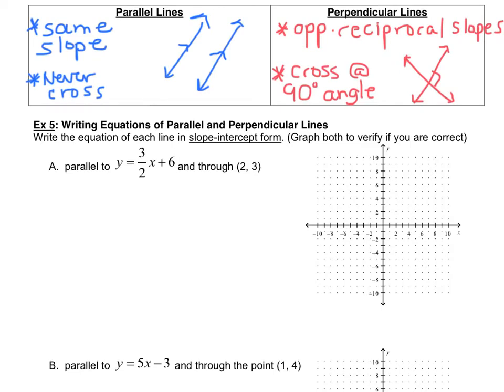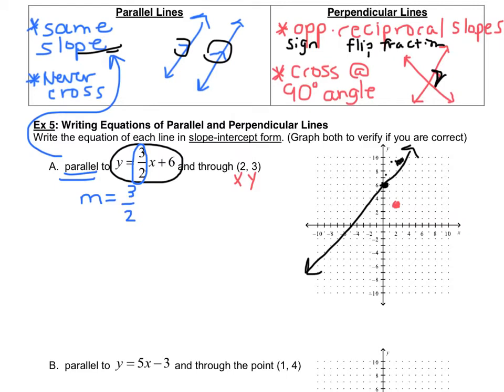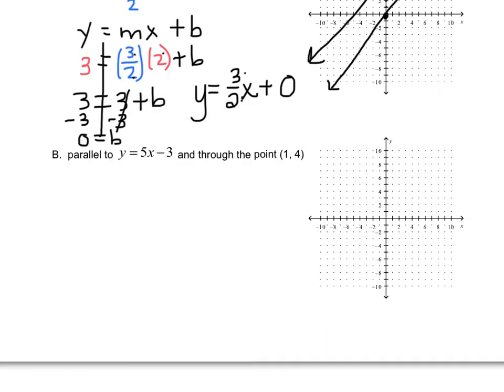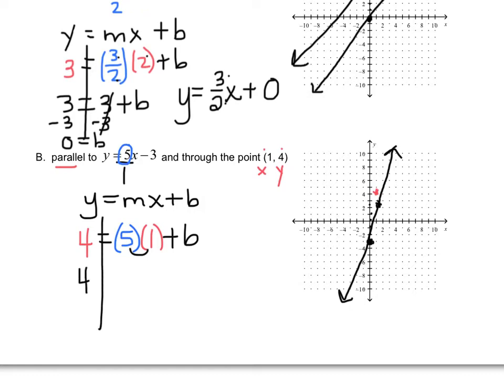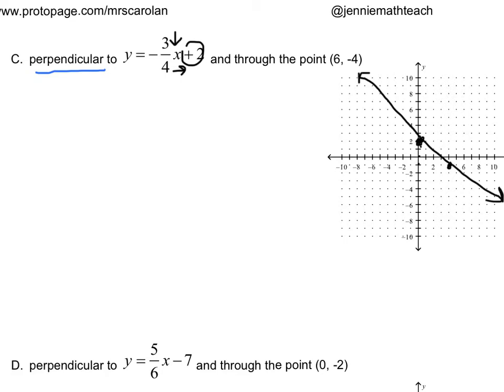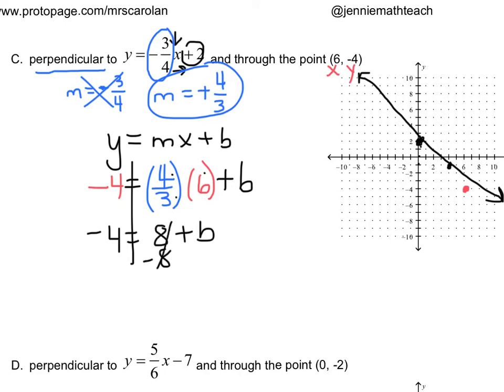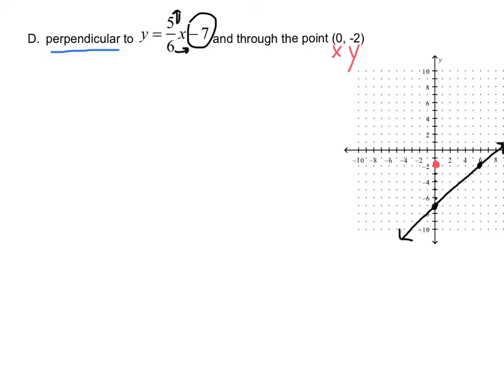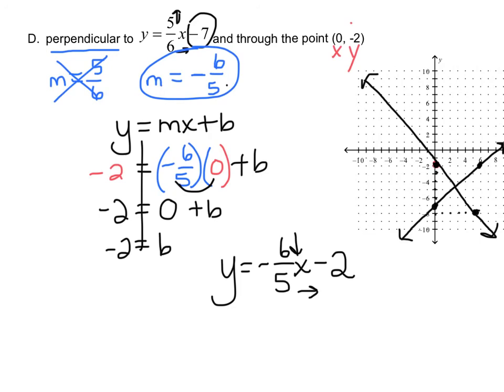2.4 Part 2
Carolan